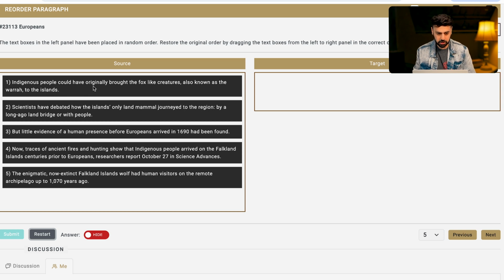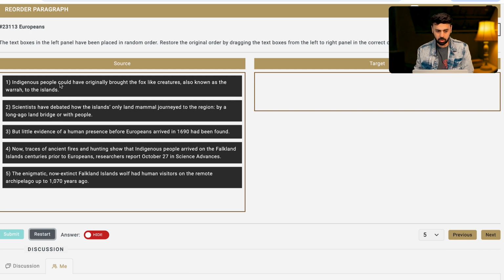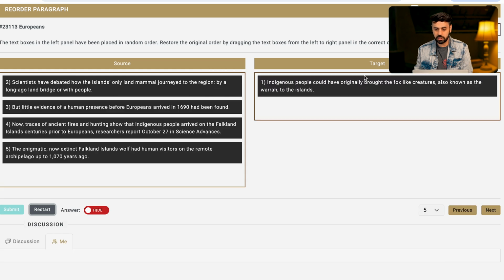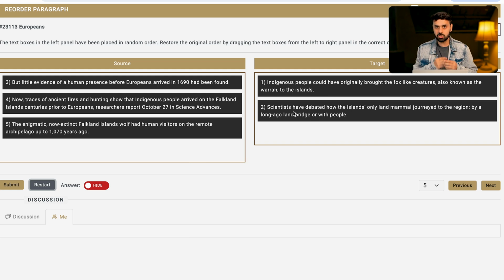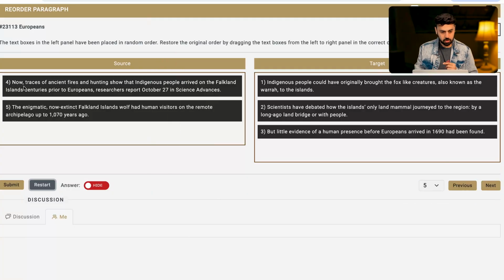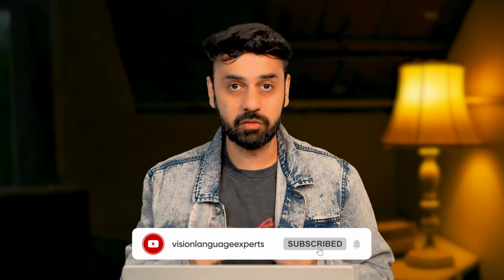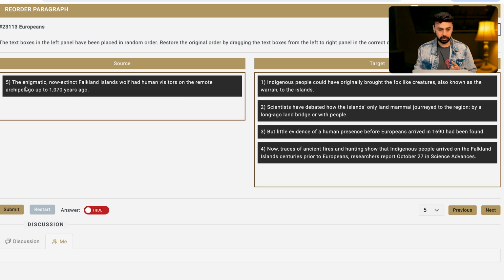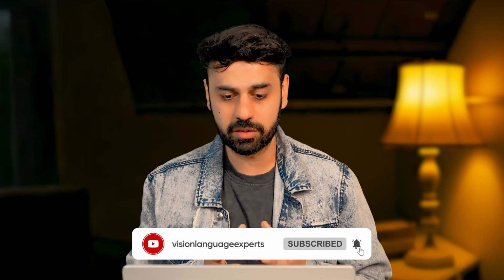Essential Reorder Paragraph Strategies to Achieve 90 in PTE | Vision Language Experts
Want to score 90 in the PTE Reading section? One of the most challenging tasks is the Reorder Paragraph question — but with the right strategies, you can master it!

In this video by Vision Language Experts, we’ll walk you through proven techniques and smart tips to tackle Reorder Paragraphs like a pro. Whether you're a beginner or aiming for perfection, these strategies will help you:

✅ Understand the paragraph flow
✅ Identify topic sentences quickly
✅ Use connectors and pronouns effectively
✅ Eliminate wrong sequences with logic
✅ Practice with real-time examples

📚 Start applying these tips in your practice and see the difference in your scores!